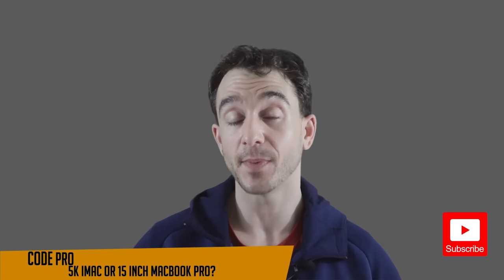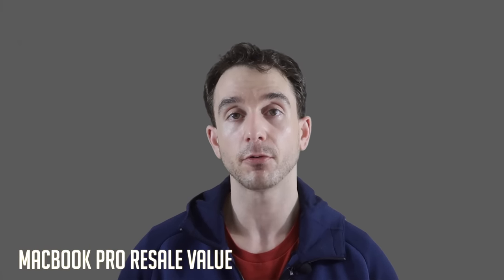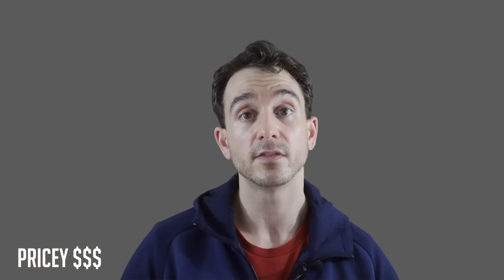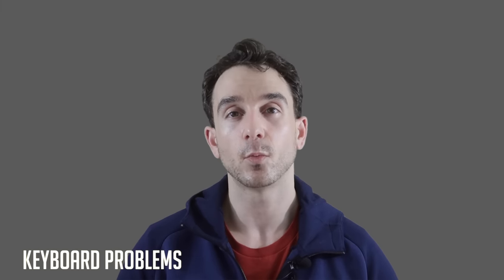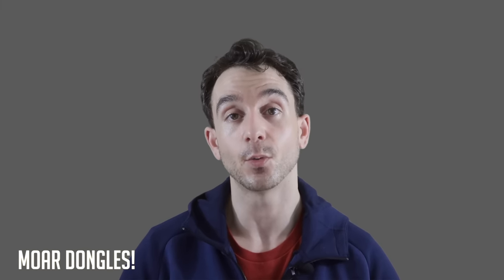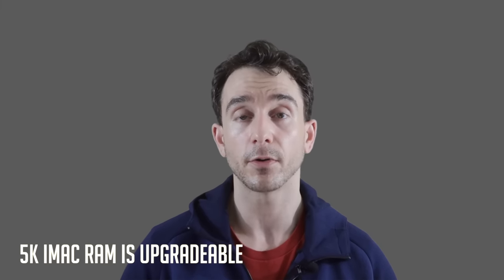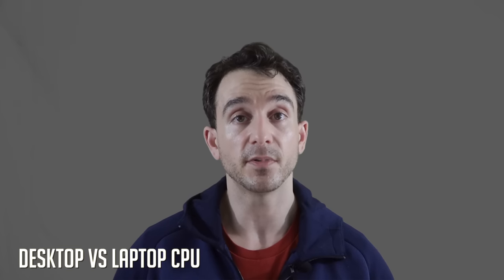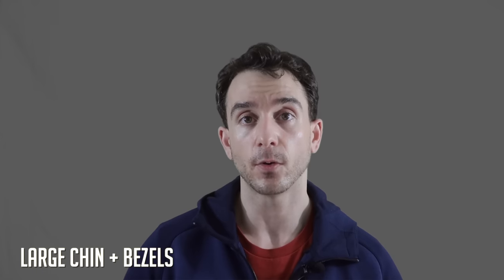Macbook Pro vs iMac For Programming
If you are in the market for a new computer and you had to choose between a 2018 15 inch MacBookPro or a 27 inch 5k iMac which one would you choose? In this video we'll compare the pros and cons of the MacBookPro vs the iMac for programming and software developers.